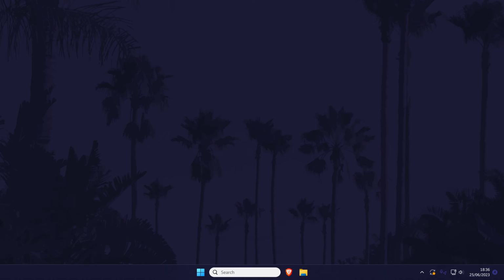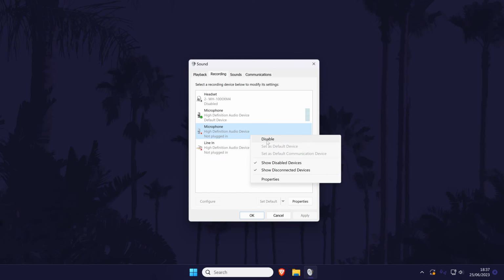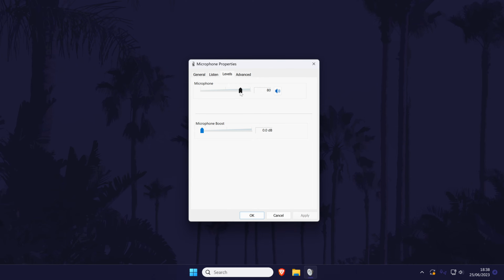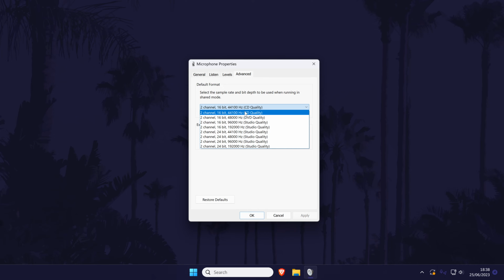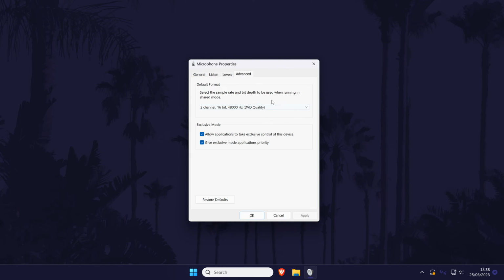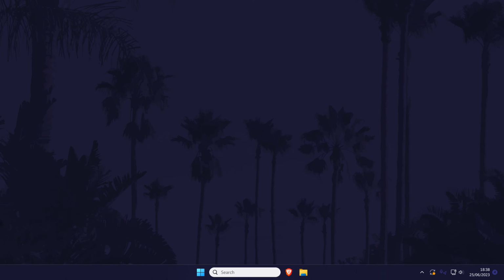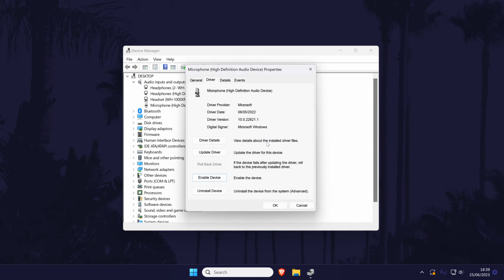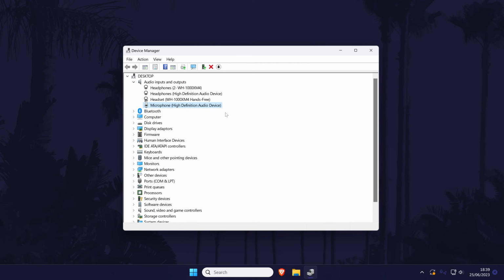How to FIX Bad Microphone Quality on PC Windows 10/11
Want to know how to fix bad microphone quality on Windows 10 or how to fix bad microphone quality on Windows 11? This video will show you how to fix bad mic quality on PC in Windows 10 or Windows 11. You might want to know how to fix bad mic quality Windows 10 or Windows 11 if your microphone sounds bad in apps like Discord. Hopefully today's video helps show you how to fix microphone sound quality on Windows 10 or 11!

Methods to Fix Bad Mic on PC:

00:00 Intro
00:24 Check Mic Connections
00:45 Set Mic as Default Device
01:10 Disable Other Mics
01:26 Lower Mic Level
01:47 Change Mic Quality Option
02:05 Disable Enhancements
02:19 Improve Mic Environment
02:37 Re-enable Microphone
03:02 Update Mic Drivers
03:11 Reinstall Microphone
03:26 Restart Your PC
03:46 Revert PC Changes
04:03 Check in App Settings
04:11 Use Mic on Another PC
04:18 Conclusion & Outro